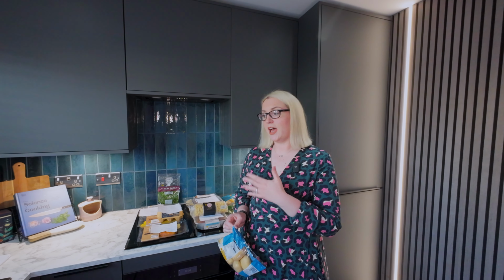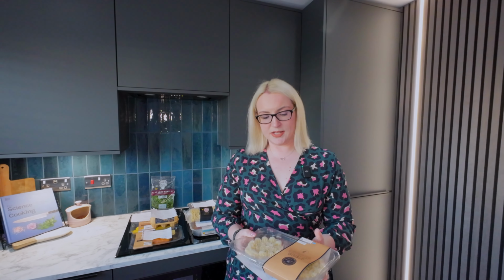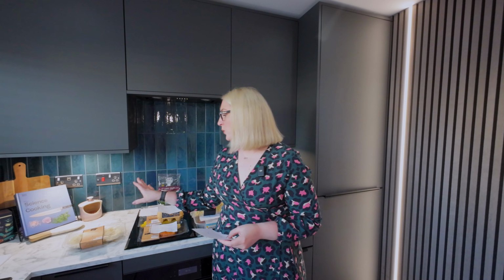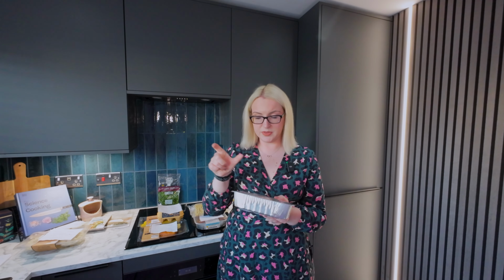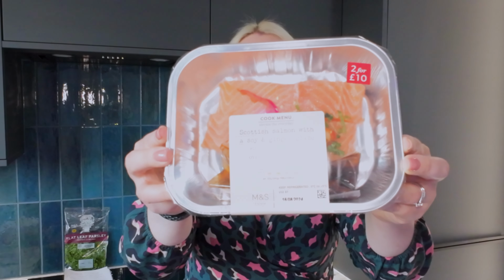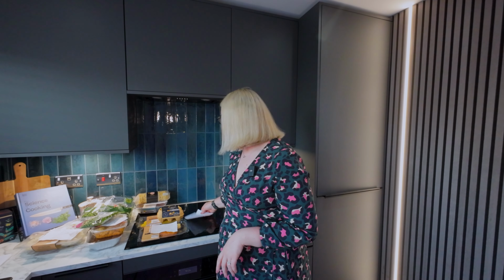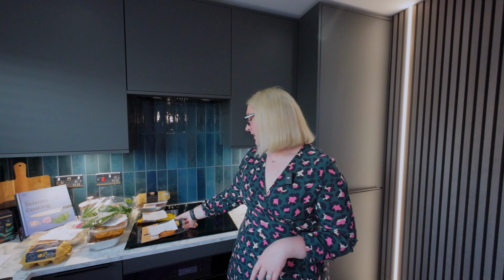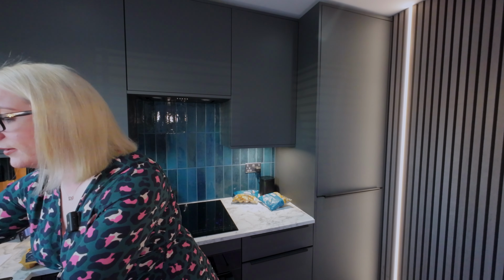The "Seafood & Eat It" Diet?! 🎣 Low Calorie Healthy Dinner Haul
Continuing the theme of 500 calorie dinners I have decided to do "fish week"! We love seafood and it can be a great way to save some calories while getting good protein intake! Let's see what I've got...